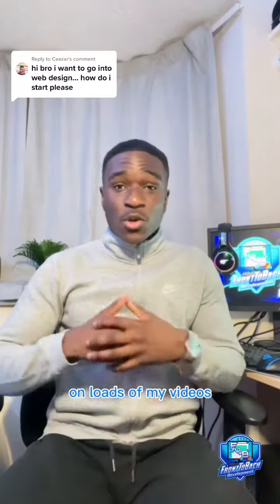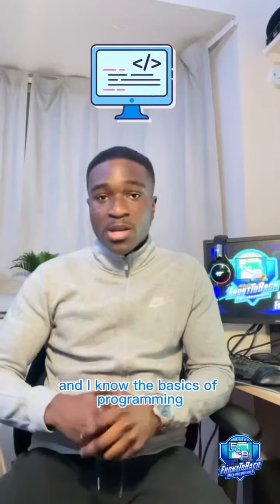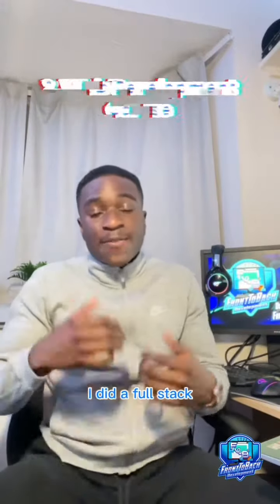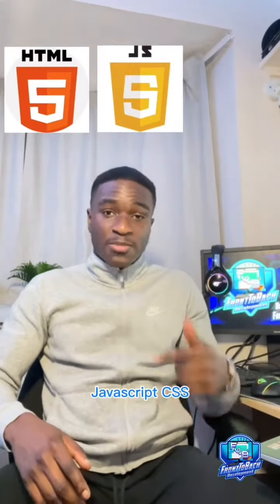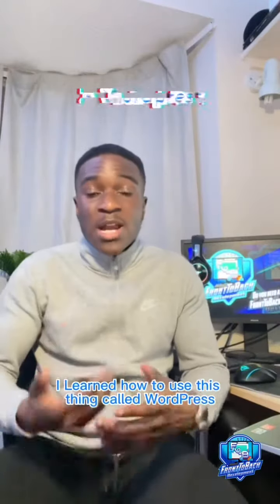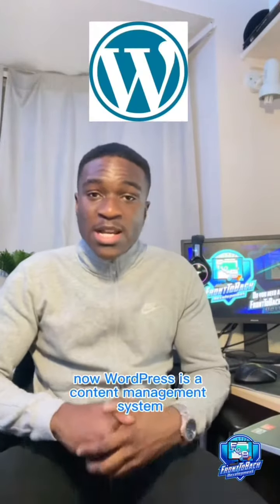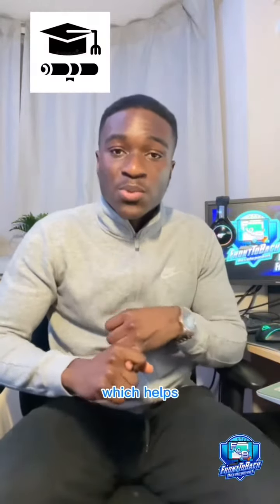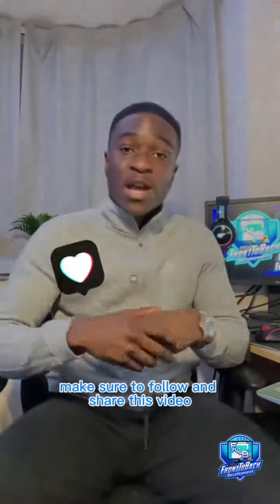How I learnt to build webites